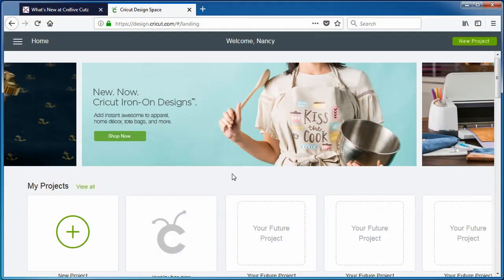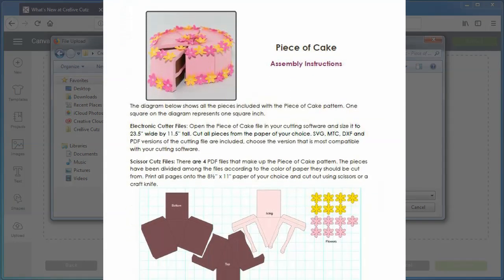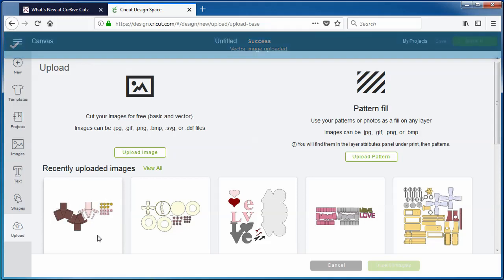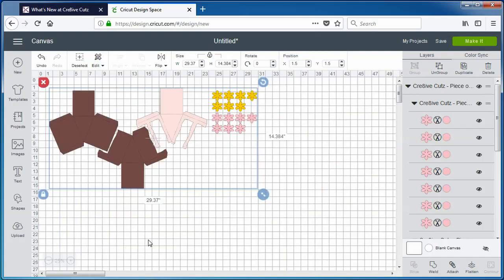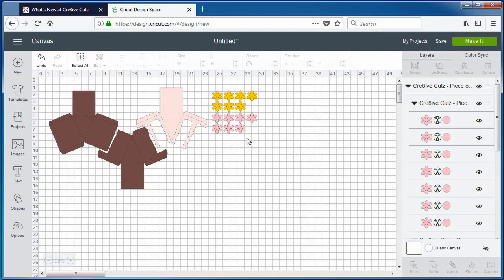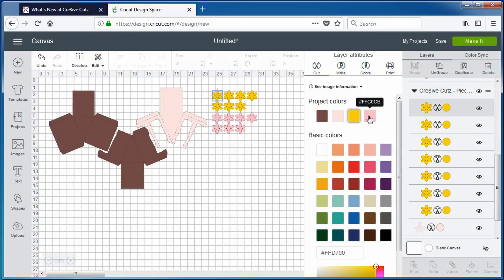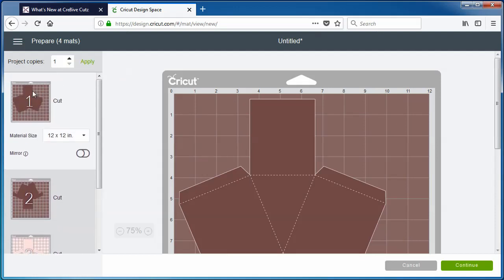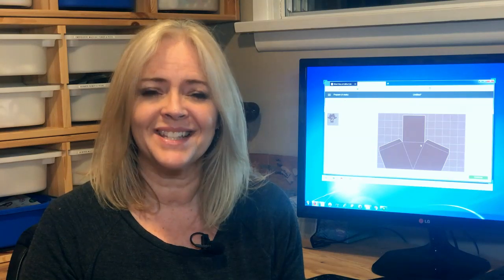How to Import Cutting Files by Cre8ive Cutz into Cricut Design Space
This video tutorial shows you how to use Cricut Design Space to open 3d papercrafting patterns from Cre8ive Cut, size them and recolor them to get them ready to cut from your paper of choice.